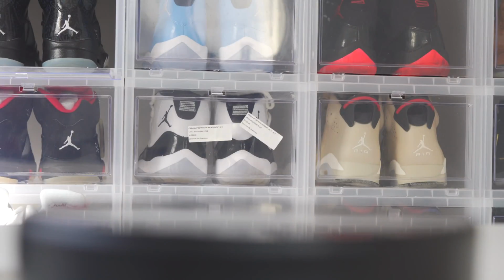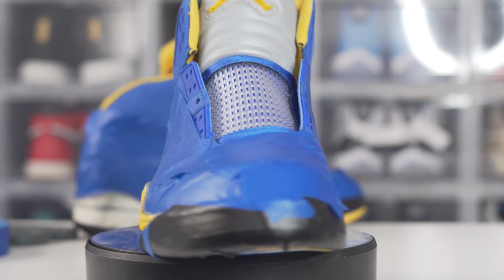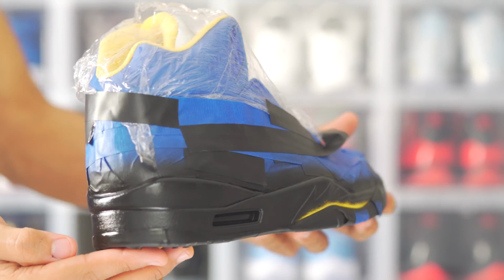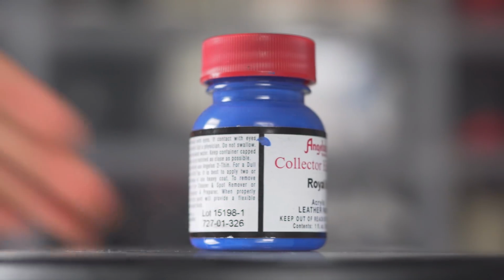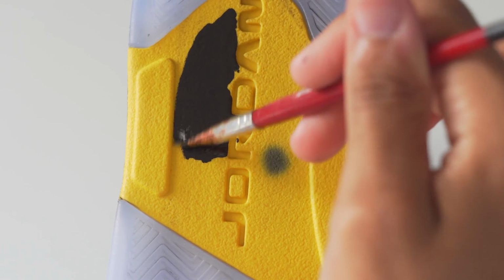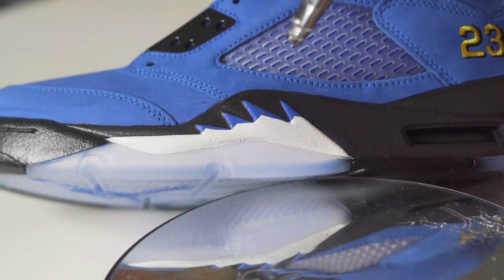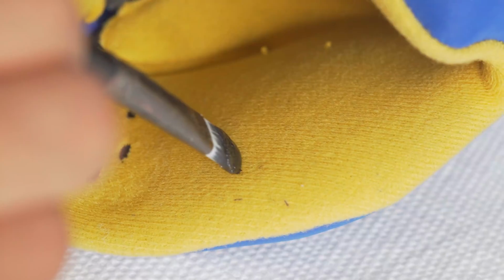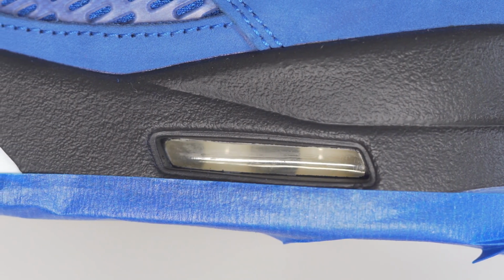CRAZY Jordan 5 Raging Blue Custom Full Tutorial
This Jordan 5 Raging Blue Custom FULL TUTORIAL  has been time stamped, access the full YouTube description for time stamps and quickly navigate the various sections of this in-depth tutorial. You'll learn how to do this Jordan 5 Raging Blue Custom by watching this in depth video tutorial for beginners on how to paint and customize sneakers.
                                              ALL PRODUCTS I USED
All Paint , Finisher , tape and brush's

Createx Colors Flexible Adhesion Promoter (Essential to stop paint cracking)

Gac900 And Angelus Duller (For painting mesh, sockliners and getting matte finish)

Dupli-Color Clear Adhesion Promoter ( The one in the red spray can)

My Airbrush
Iwata-Medea Revolution CR (Great for midsole repaints and customs)

My Air Compressor
California Air Tools Light & Quiet Portable Air Compressor

My 3m Respirator (If you care about your lungs)

Strongest Sole Sauce On The Market For Icing Soles
Chriscustomkicks.com

Looking for a Jordan 5 Custom FULL TUTORIAL for 2019? Would you like to learn how to improve your sneaker customizing skills as an artist?  Whether your looking for a detailed shoe painting tutorial or you just like music and kicks , this very video has you covered.

Jordan 5 Raging Bull Custom FULL TUTORIAL (Click Timestamp To access That Section)

0:25 Sneaker Custom - Stripping / Prepping the midsoles
2:16 Sneaker Custom - Mixing The Paint / Painting The Midsoles
4:20 Sneaker Custom - Applying the finisher / Clear Coat
5:05 Sneaker Custom - Painting The Sneaker / Peeling The Tape
7:15 Sneaker Custom - Dyeing And Painting The Rubber Outsole Black
10:45 Sneaker Custom - Prepping / Painting The Jumpman
11:40 Sneaker Custom - Painting The Sock Liner
12:53 Sneaker Custom - Painting The 23 Logo
14:01 Sneaker Custom - Showing The Final Product

NOT TAKING ANY SNEAKER CUSTOM ORDERS RIGHT NOW!!
I am only taking orders for icing and unyellowing outsoles.
                                          PRICING
$50 - $70 PER PAIR depending on degree of yellowness.
The turnaround time is 2 - 3 weeks.
Make sure you attach detailed photos of the outsoles you want me to ice in your emails. (Otherwise, I will not reply)
No sneaker Custom Inquiries at the moment, Thank You
                                                MUSIC

"Roses"
"Atlas"
"Proof"
"Mystique"
All Songs are Instrumentals by Homage
(Check him out , His beats are Amazing)

                                   BUSINESS ADDRESS
ChrisCustomkicks
(If you have something to send then this is the place, Thanks Guys)

Thank you SOOOOOOO much for watching !